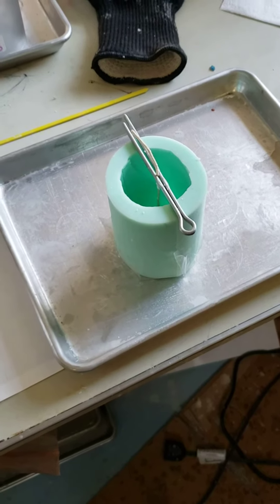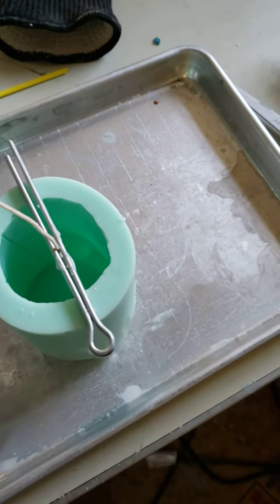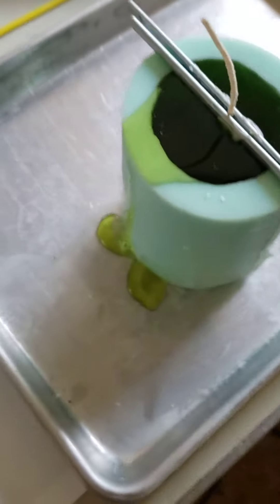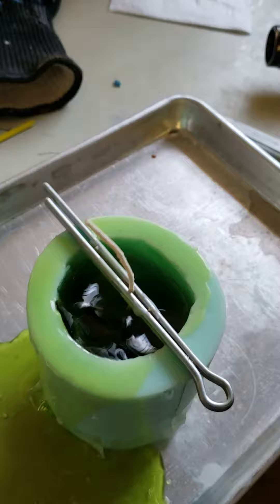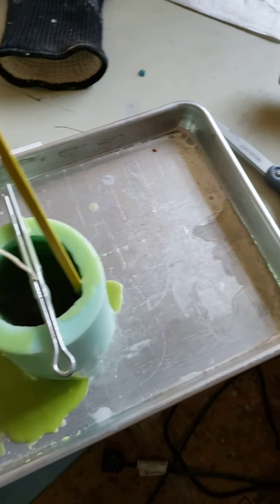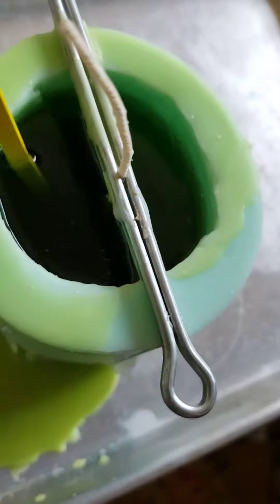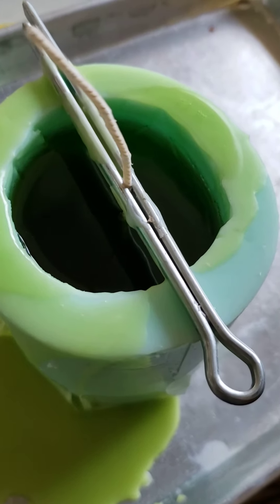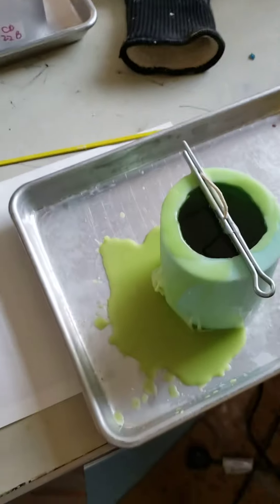Part One - Fixing Issues in Paraffin Pillar Candles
This videos were specifically done to help someone understand how to get rid of some issues in their paraffin candles.  It is made with the understanding that they already know how to make a candle.  If you are looking for actual candle making that can be found in other videos.

Part One - Fixing Surface blemishes of paraffin pillar candles.